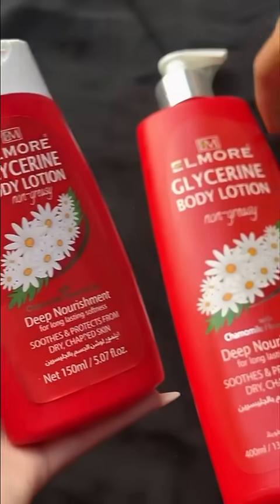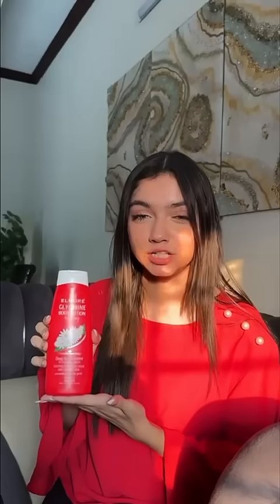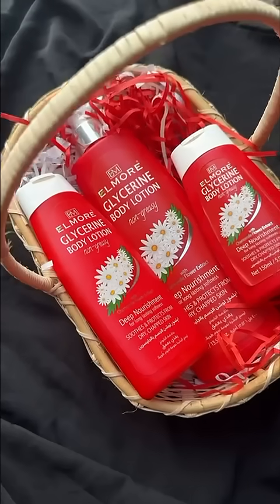Aina Asif's Secret to Soft, Hydrated Skin - Elmore Glycerin Body Lotion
Aina Asif (@theainaasifofficial) shares how Elmore’s Glycerin Body Lotion transformed her skin amidst her busy, on-the-go schedule. Constant exposure to air conditioning and sunlight left her skin dry, rough, and cracked. After trying many products, she found that Elmore’s Glycerin Body Lotion was the perfect solution for deep, lasting hydration.

With 100% pure glycerin and soothing chamomile extracts, our lotion provides intense nourishment without any harmful chemicals, even helping with sensitive skin issues like eczema. Its non-greasy formula instantly softens the skin, leaving it smooth and irritation-free. Join Ayana as she tells us why Elmore's Glycerin Body Lotion is her go-to for keeping her skin hydrated and radiant every day! 🌼💧